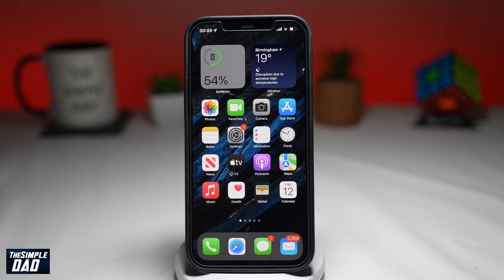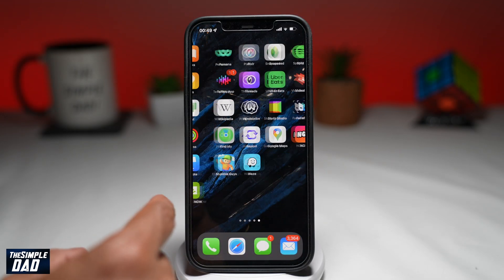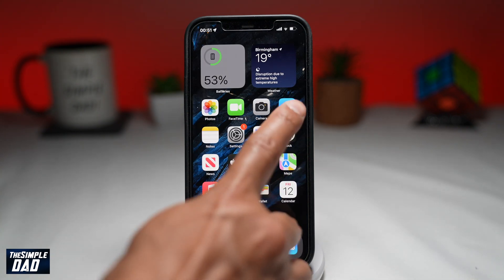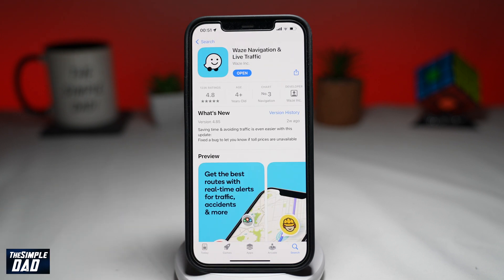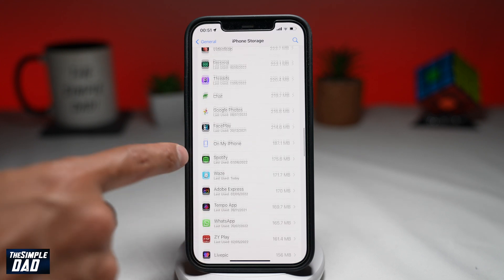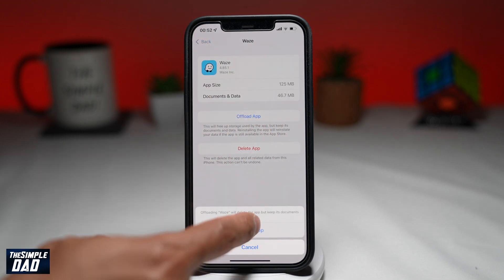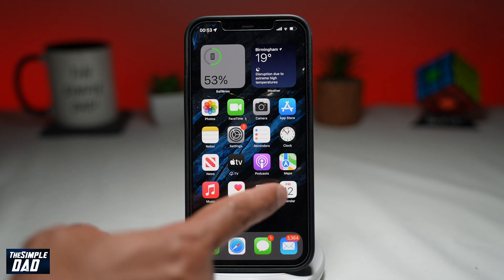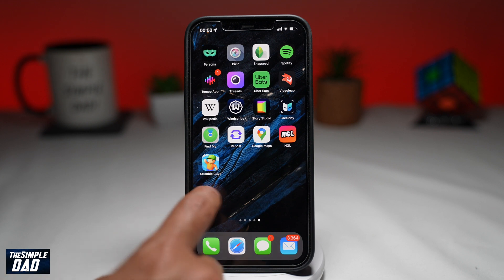Waze App Not Working | How to Fix Waze App Not Loading Iphone 2022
00:00 Intro
00:09 Like or no Like
00:20 - Waze App Not Working | How to Fix Waze App Not Loading Iphone 2022
00:50 - Step 1
01:20 - Step 2
01:40 - Step 3